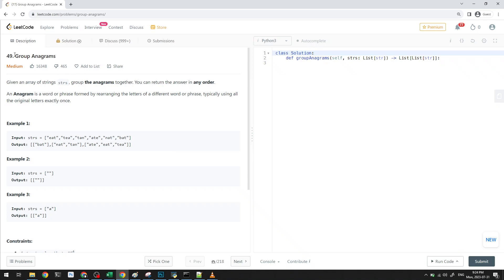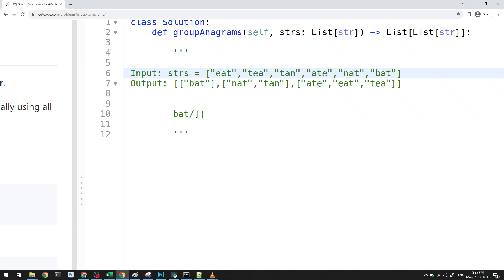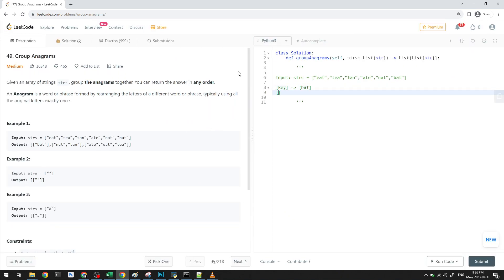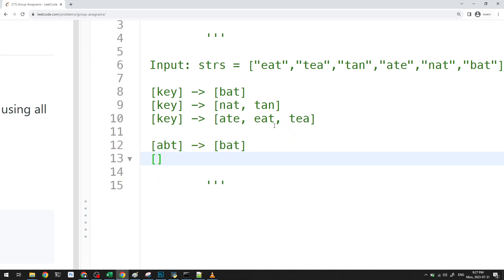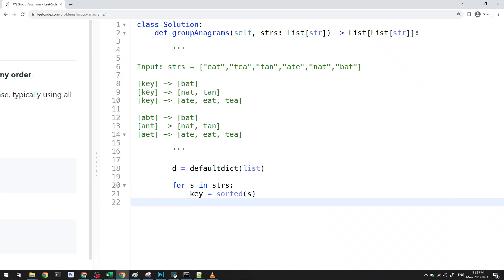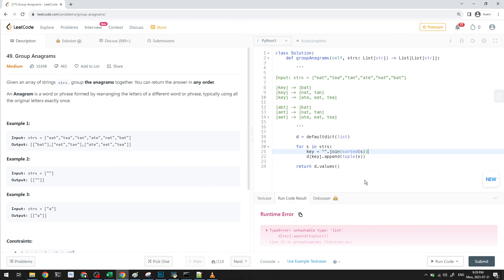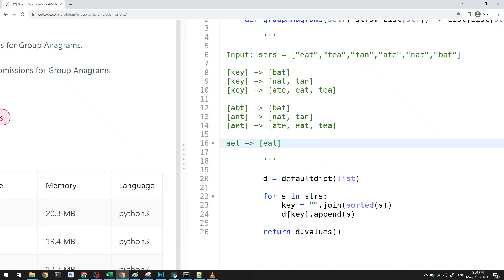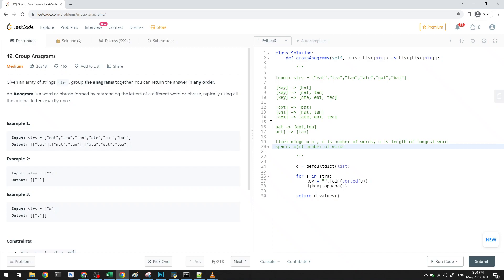Group Anagrams - Leetcode 49 - Python